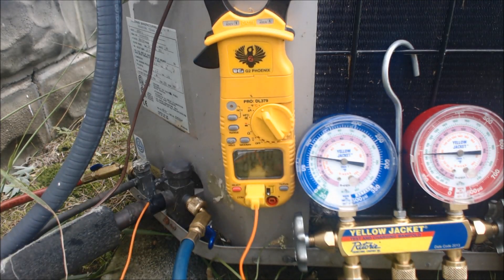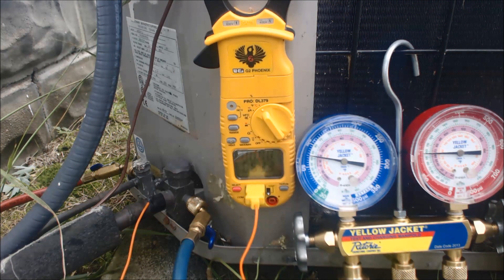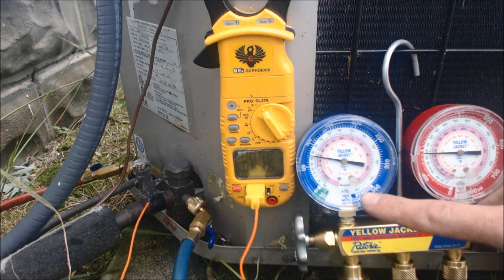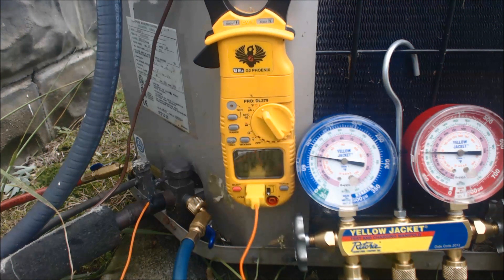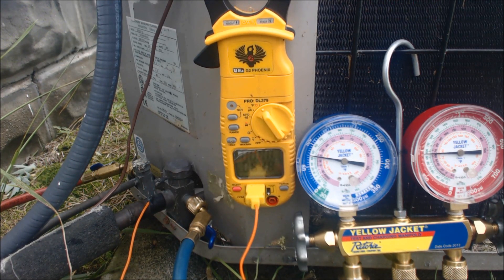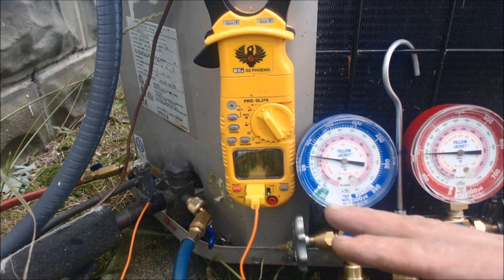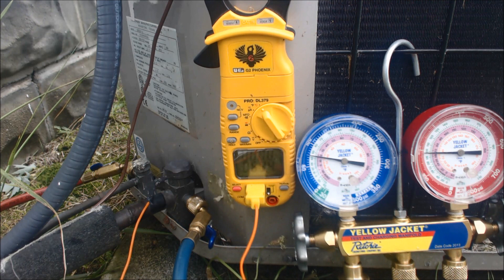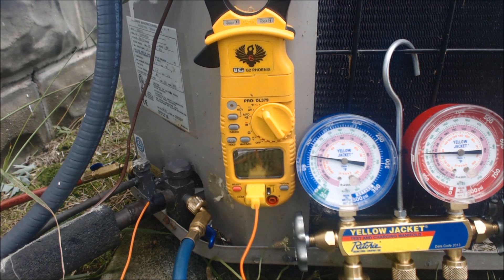Refrigerant Charging! When Confirming a Charge, Should You Always Have 18-21 Degree Temp Diff?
Refrigerant Charging! When Confirming a Charge, Should You Always Have 18-21 Degree Temp Diff? When you are confirming a refrigerant charge especially on a system with a fixed metering device, you may not get 18-21 degrees of the temperature difference between the return and supply even though the refrigerant charge is correct. This would be due to the high humidity in the building. The water condensing action of the evaporator coil takes too much of the heat exchange away from the air and therefore you only get maybe 14 or 15 degrees of temp difference. What you need to do is to check for the correct airflow and check for the correct charge and in the case of high humidity, finish the job then because as a service tech, you don't have another 1/2 an hour to an hour to wait to finally see that 18-21 degree temp diff. The Tech needs to have confidence in the Refrigerant Charging Method to get the job done in a Timely Manner! Supervision is needed by a licensed HVAC Tech before doing this as Experience and Apprenticeship garners Wisdom and Safety.